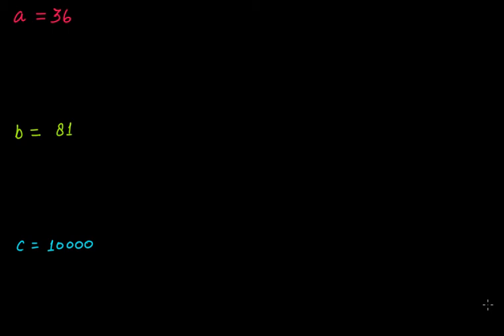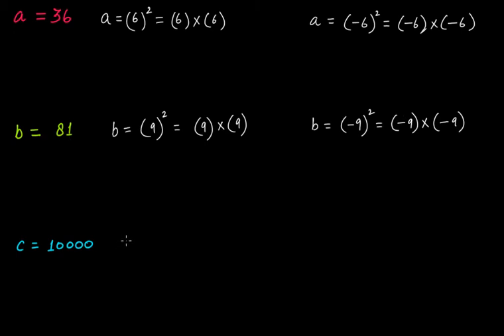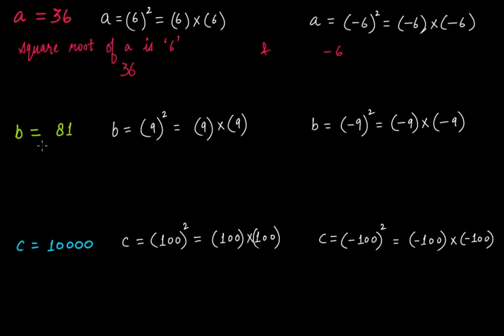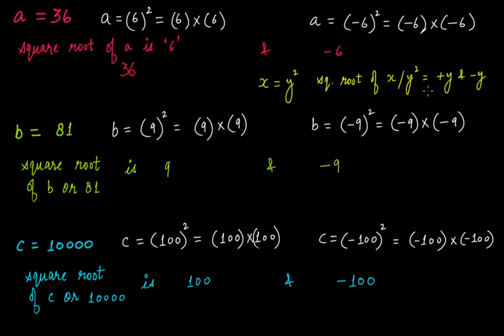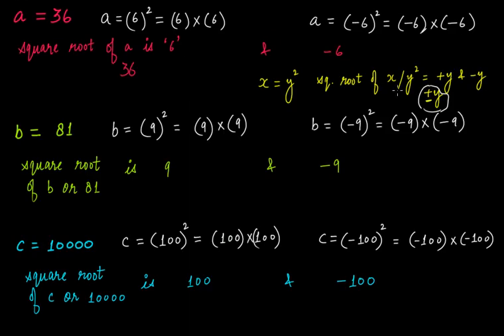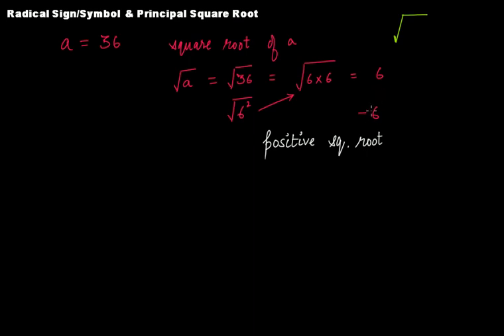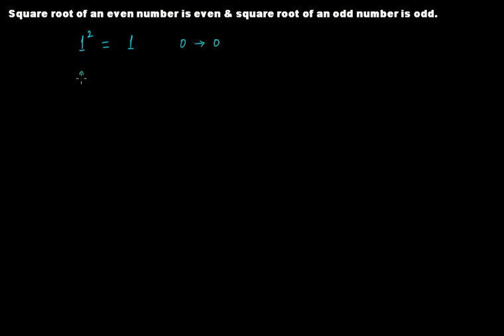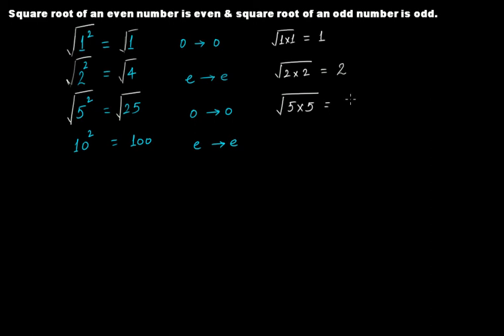What are Square Roots? || Squares & Square Numbers || C.B.S.E. Grade 8 Mathematics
In this video tutorial we discuss the following:
(1) What are square roots?
(2) Positive and negative square roots.
(2) Principal square root.

The topics mentioned above are taken from the chapter "Squares and Square Roots".